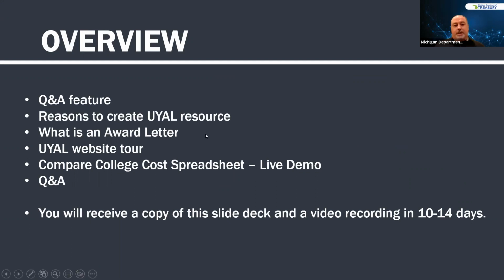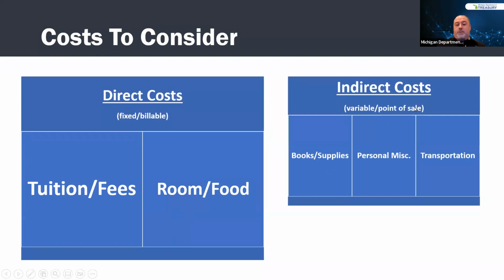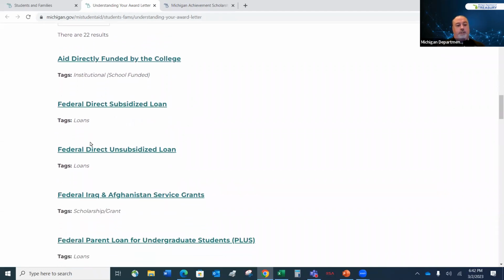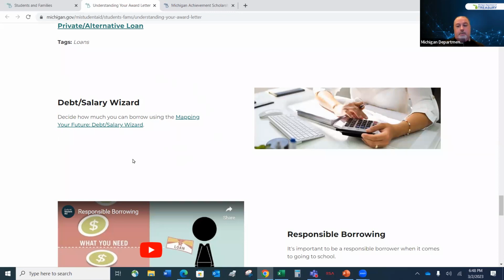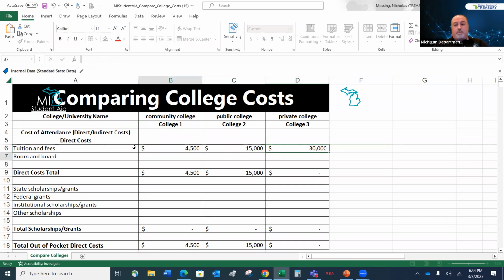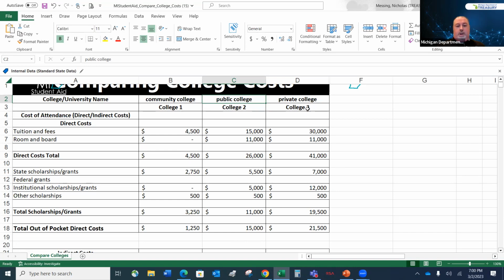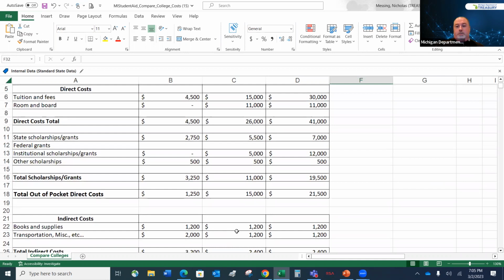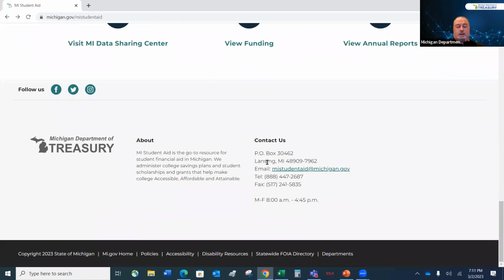Understanding Your Award Letter Webinar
Visit michigan.gov/mistudentaid to learn more.